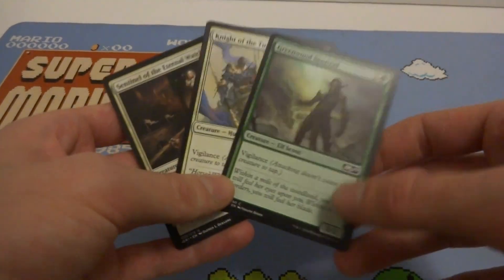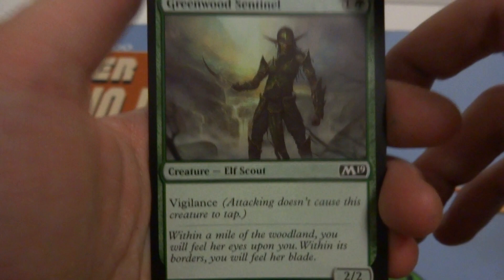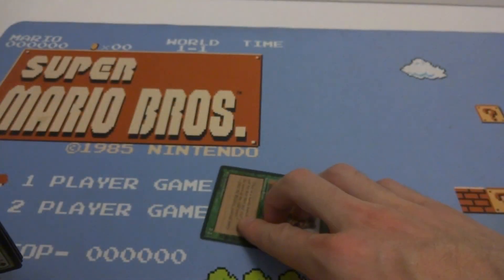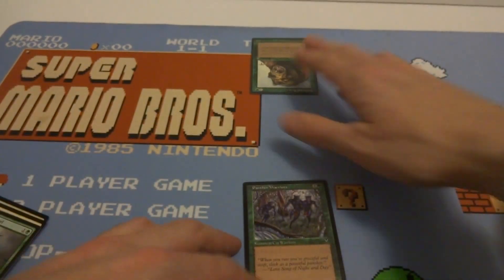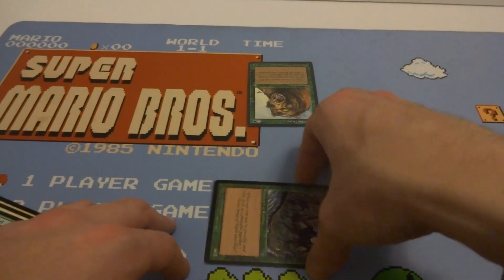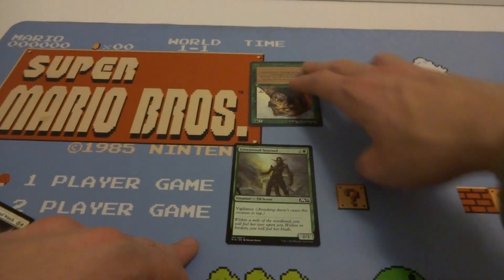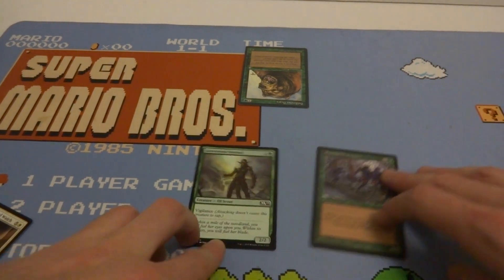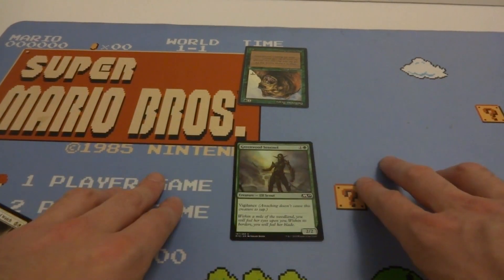What is Vigilance ??? - MTG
Today I go over the key word and ability " Vigilance " from the card game Magic The Gathering

Join me as we find out what Vigilance is

Thanks for stopping by and have a BEAUTIFUL day :DD!!

If you like my content and want to see more please help support me